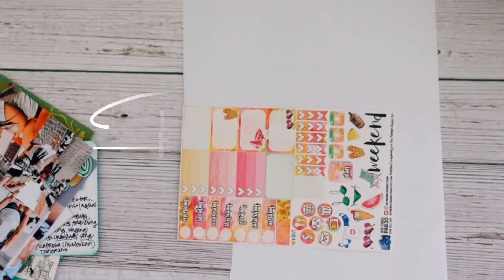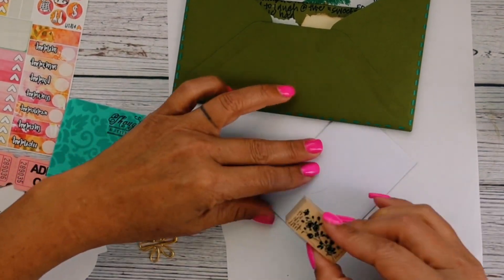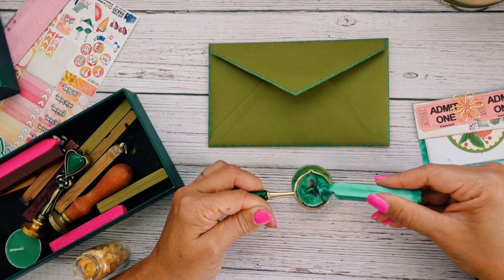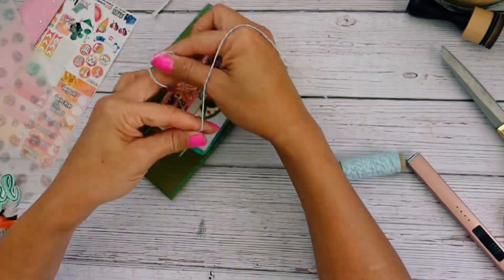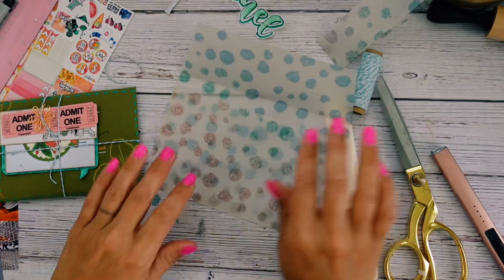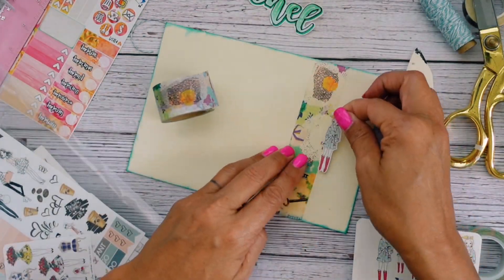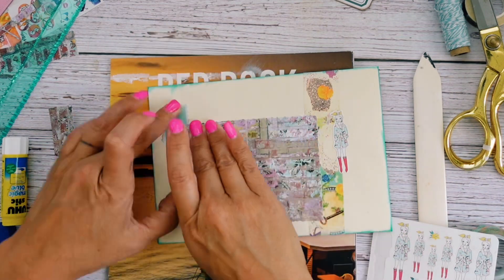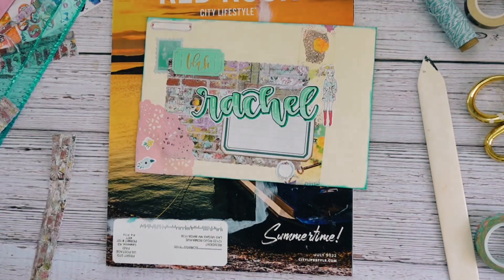PenPal With Me | My First PenPal Letter!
I was so excited when my (new) friend @Rachelatday2dayjoys asked if I’d be interested! What a blessing this is!penpal

Wanna be PenPals?